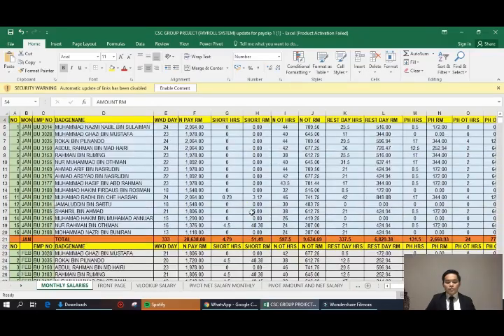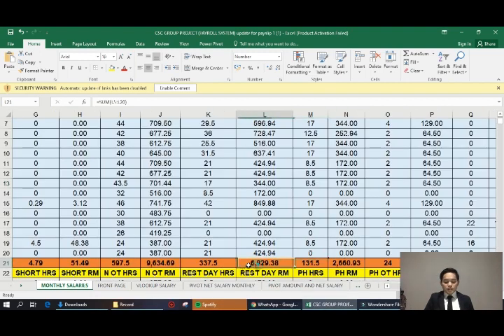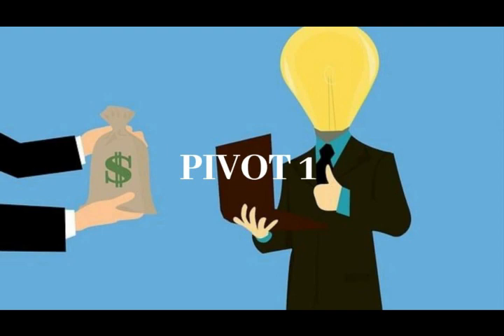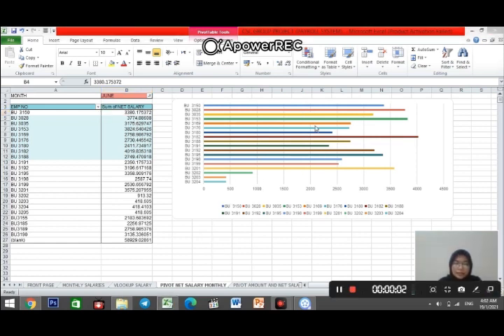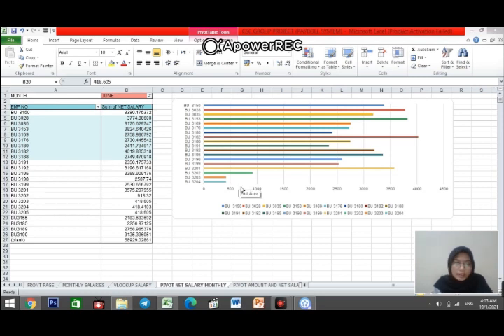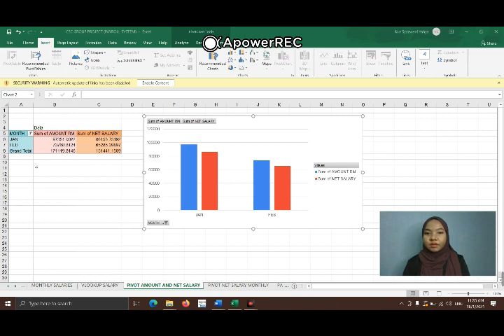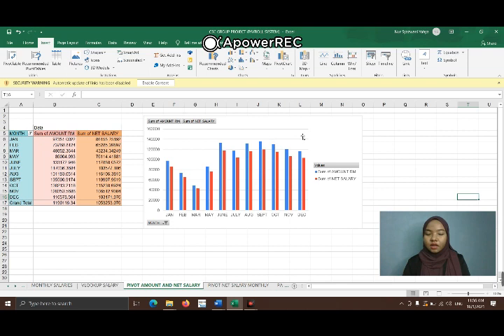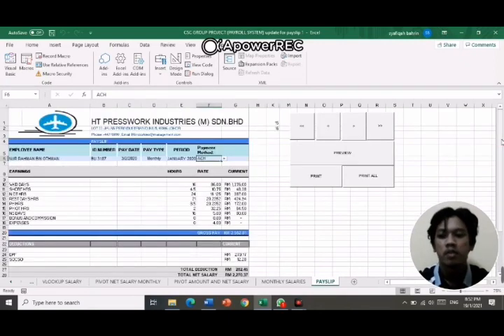GROUP 4 - CSC PAYROLL SYSTEM